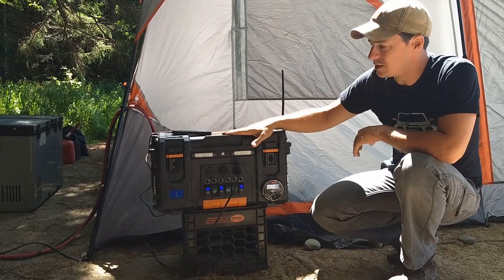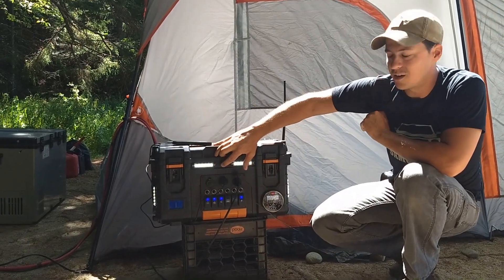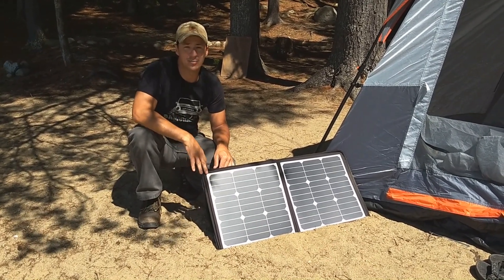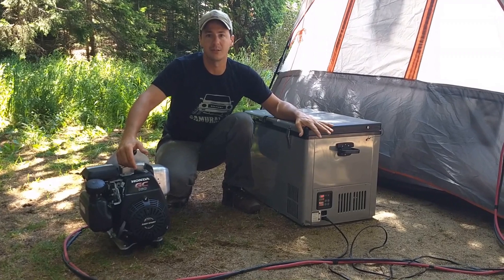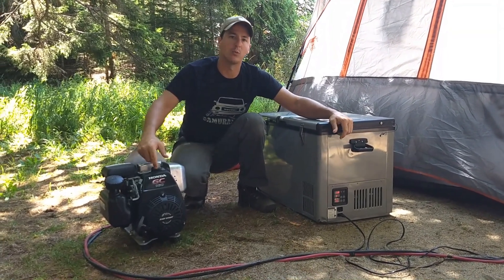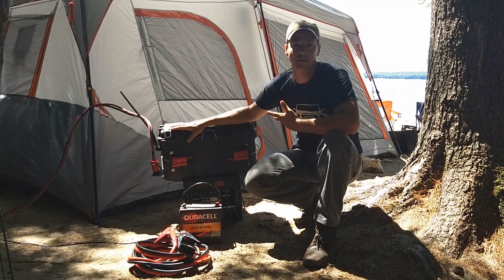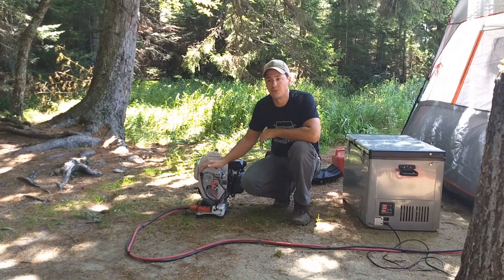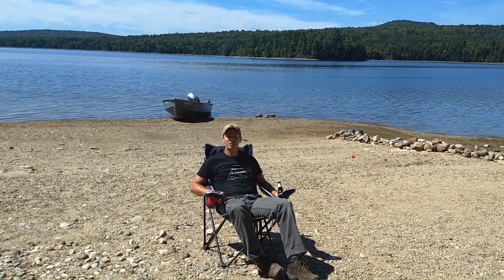DIY Power Box PART 3 for work, camping, home backup, or off-grid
In Part 3, I will walk through the functionality of the powerbox out in the field doing some remote camping. I utilize the powerbox to power my radio, electronics, and DC refridgerator. All of this being powered off of the internal battery, solar, and the Affordable DC Generator.

The goal for this build is to have a modular system that can be built one box at a time, and is done with all off the shelf components. This means that the average person can build what they need at a fraction of the price of a Goal Zero Yeti or similar product that is serviceable and expandable down the road.

for more information on my generator kit and jumper cable leads.